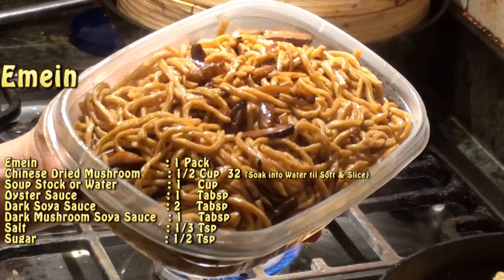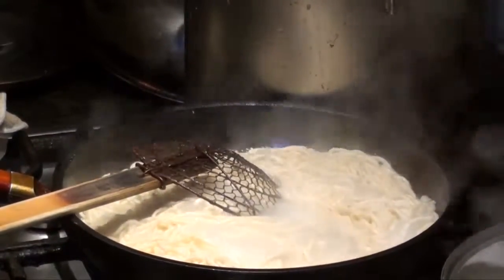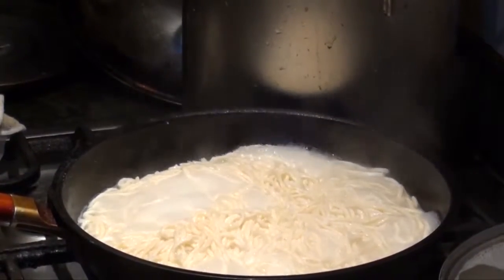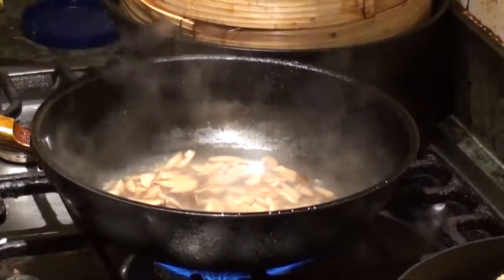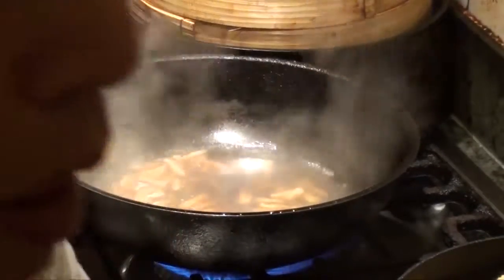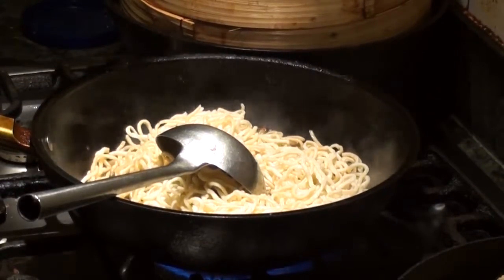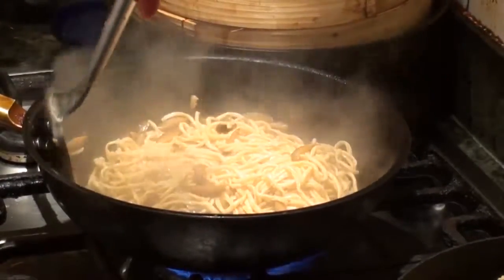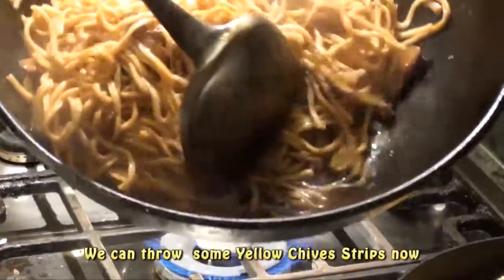Emein 乾燒伊麵